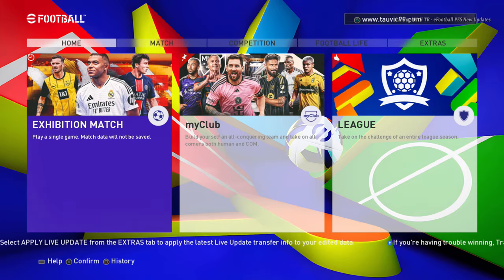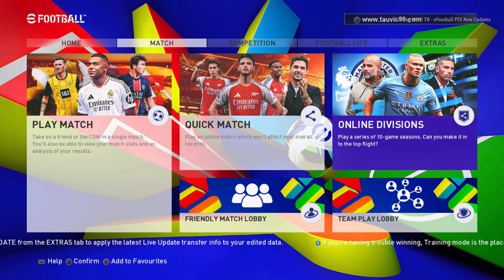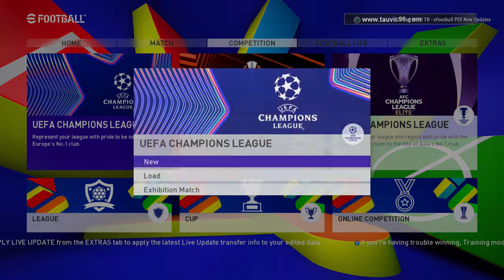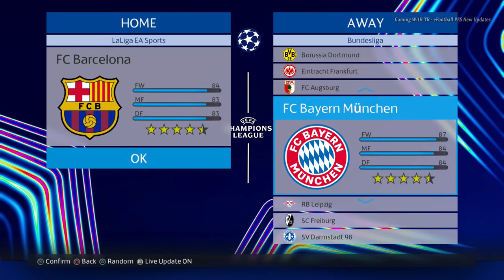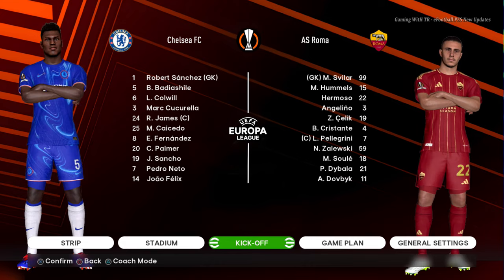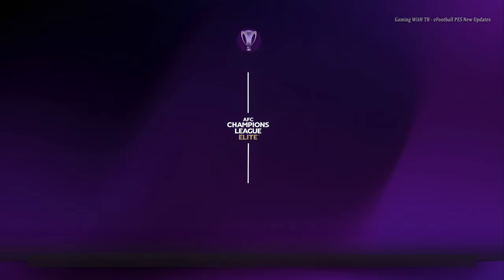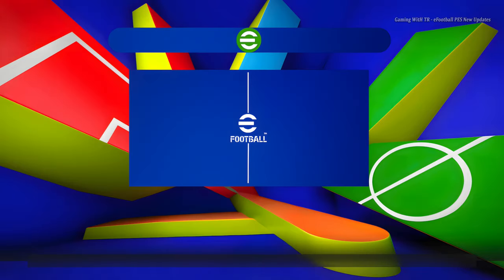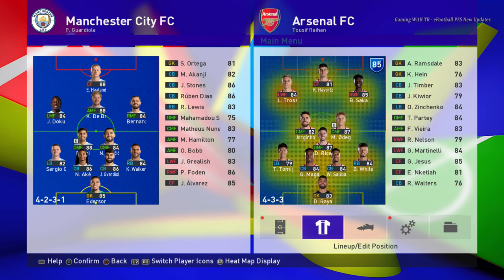PES 2017 NEW NEXT GEN EFOOTBALL 2025 THEME UPDATE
Watch:    • Tobu - If I Disappear (ft. Tom Mårten...